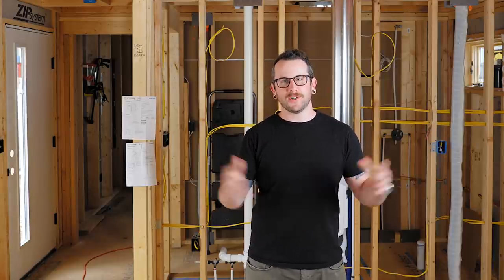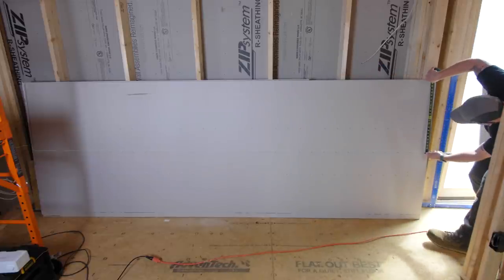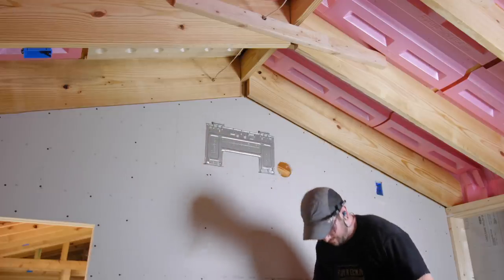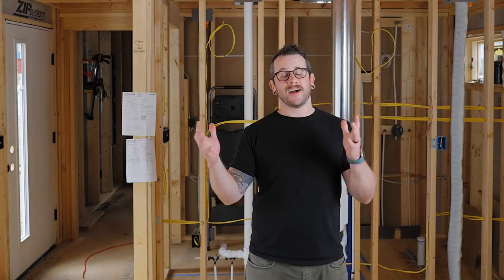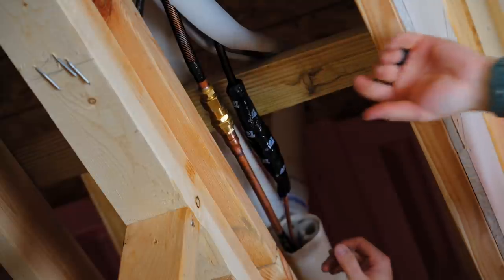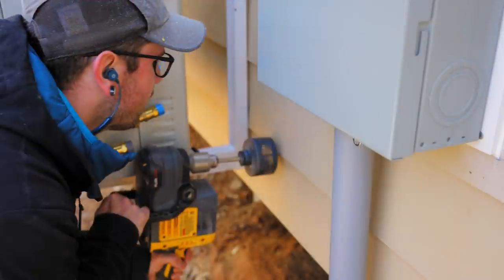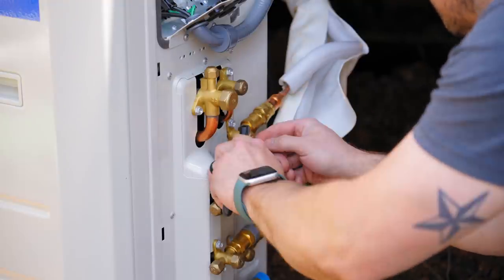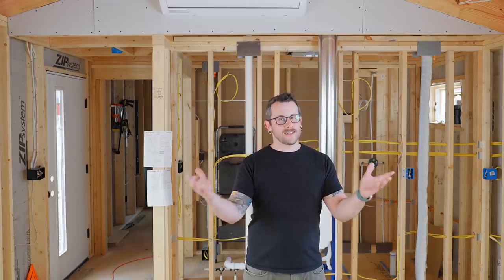DIY MULTI-ZONE Ductless MINI SPLIT Installation in New Construction!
Learn how to install a DIY multi-zone ductless mini split system as new construction rough-in! This DIY mini-split system provides air conditioning and a heat pump for heating, plus this multi-zone unit allows for independent climate control, all with one outdoor condenser!

// Tools and Materials Used :

Fire Block Foam
Stud Guard Plates :
Drywall Screw Gun & Cut-out Tool
Collated Magazine Accessory
Collated Screws
Line Laser
4 ft Level
Joist Drill
Impact Driver
Silicone Tape
Tool Belt
Sensibo Air

// About The (Not So Tiny) Tiny House Build Series //

I’m building a 630 ft2 tiny house / guest house in our backyard and covering the whole process, start to finish.

In Part 12, I covered my tips & tricks on lap siding installation, including the tools you’ll need, how to use a Gecko gauge & add a starter strip.

Part 14, which will be published on April 25, will cover installing the composite decking on the tiny deck on this tiny house.